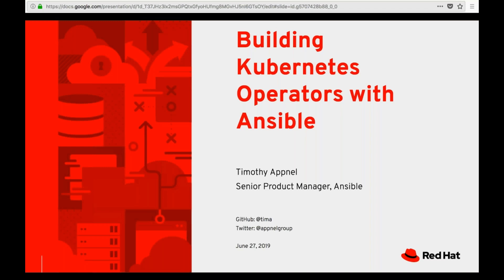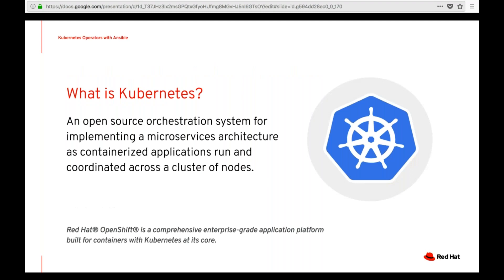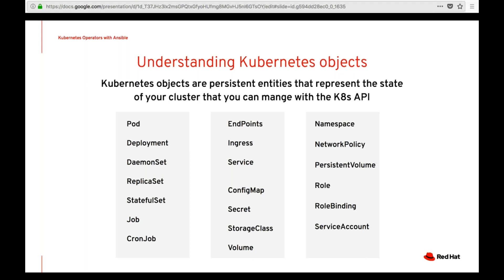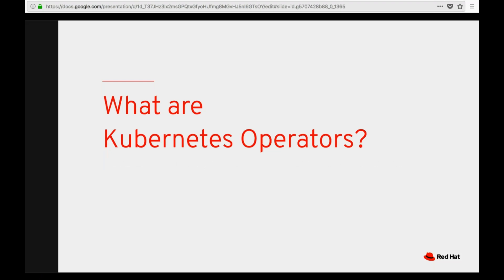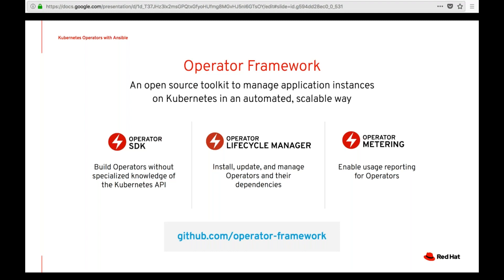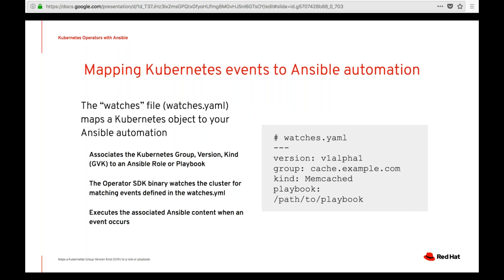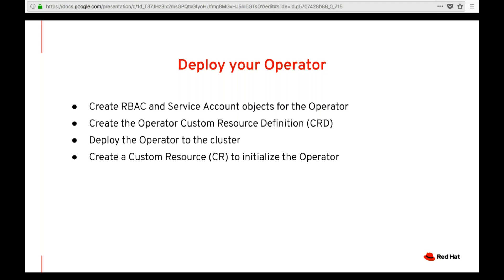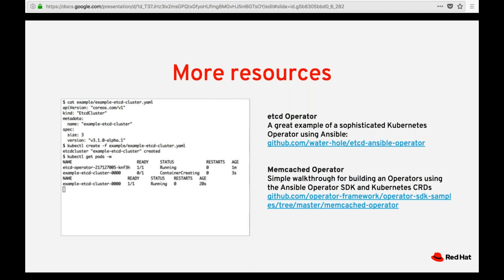Webinar: Building Kubernetes Operators in an Ansible Native Way - June 24, 2019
Learn how Ansible can help developers quickly ramp up to build Operators to automate and manage the life cycle of complex Kubernetes applications.